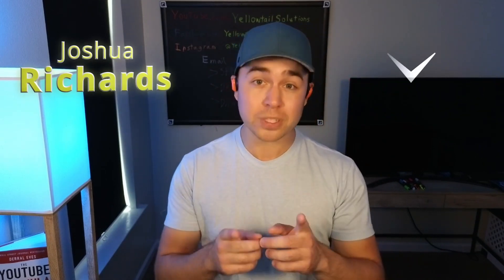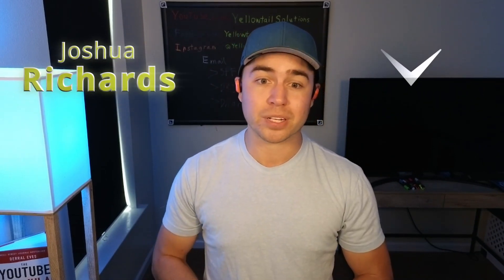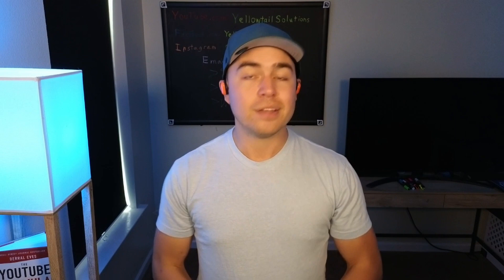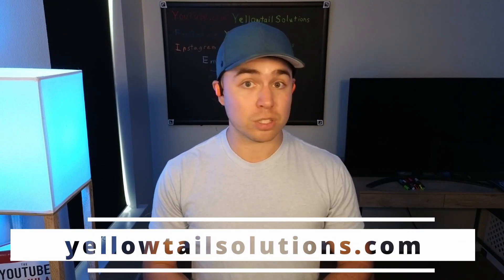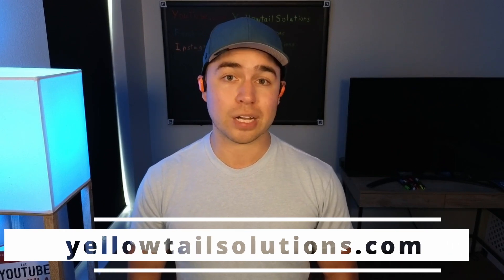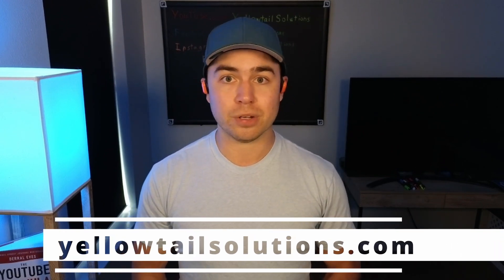📧 Mastering Email Marketing: The Key to Success 💌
Are your email marketing efforts falling flat? If you're not setting up email authentication correctly, you might be sabotaging your own success. Hi there, I'm Josh Richards from Yellowtail Solutions, and I'm here to guide you towards email marketing excellence.

🔒 The Game-Changing Mistake
Discover the crucial error that could be undermining your email marketing campaigns. The culprit? Email authentication. Without proper setup, your emails end up in the dreaded spam folder, damaging your brand reputation. But fear not, I'm here to show you how to fix it!

🛫 The Passport to Inbox Success
Think of email authentication as your ticket to a successful flight. Just like a passport proves your authenticity, email authentication ensures your emails are legitimate. When you incorporate these measures, you reap incredible benefits:

📨 Boosted Deliverability: Land in inboxes, not junk folders. Increased visibility equals more opens and engagement.

🤝 Enhanced Trust: Regular appearances in the inbox build trust and foster engagement. Your recipients will value your content.

🌐 Protected Reputation: Authentic emails protect and elevate your brand reputation, ensuring you're taken seriously.

🔍 Google's Insight: Postmaster
Discover the tools that matter. Google's Postmaster gives you valuable insights into your brand's reputation, helping Google recommend your emails for the inbox.

🔐 Unlock Your Success: SPF, DKIM, DMARC
Don't let your emails go to waste. Implement the email authentication trio: SPF, DKIM, and DMARC. Wondering how?

🚀 Elevate Your Email Strategy
If you're ready to take your email marketing to new heights, explore our website for creative solutions that enhance your results.